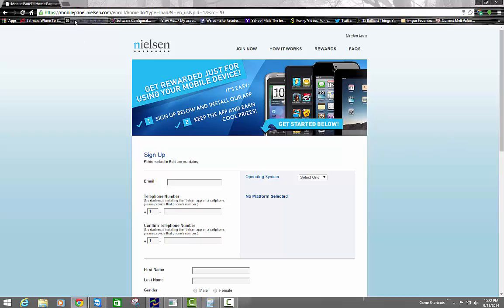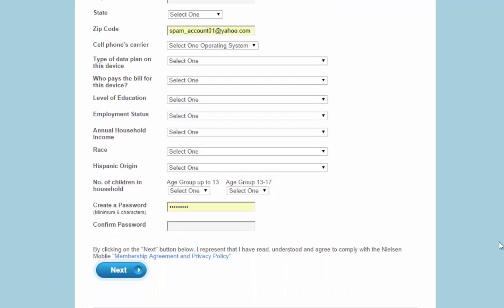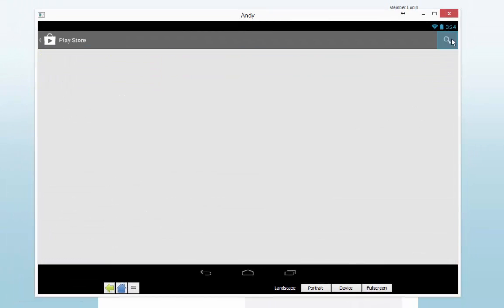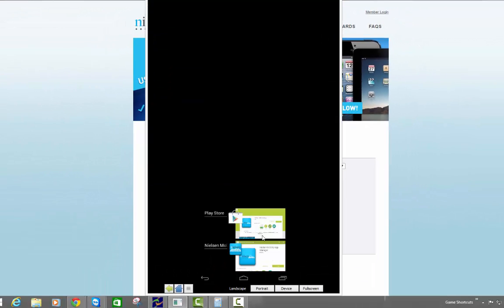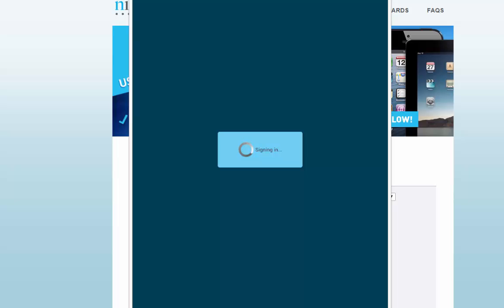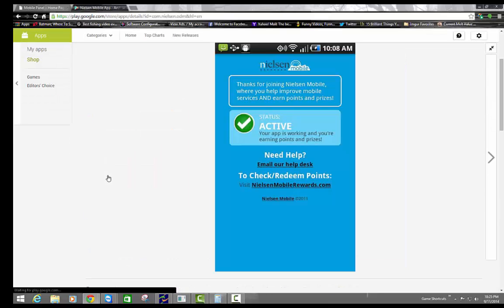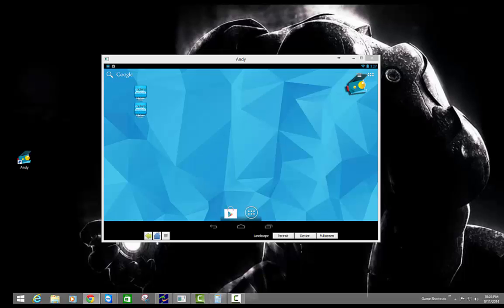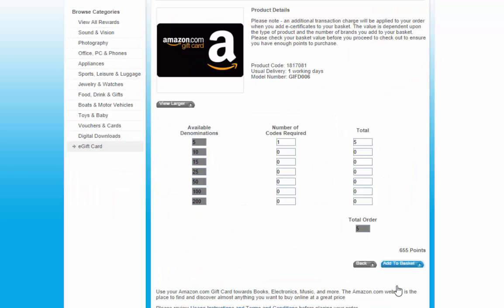Neilson Mobile Rewards - Passive Income from Your Phone!